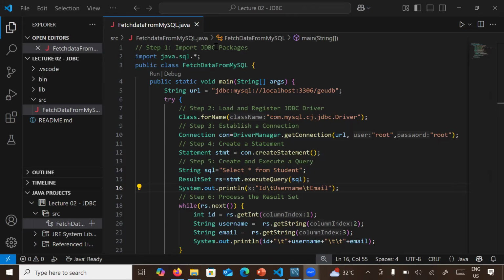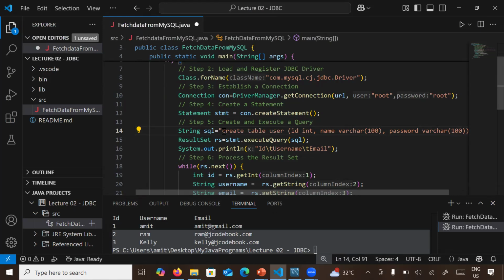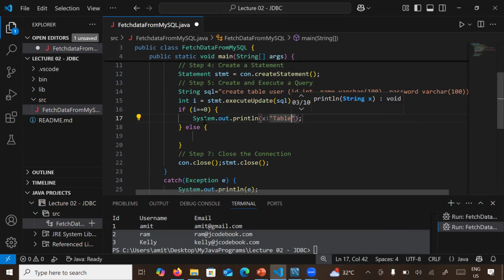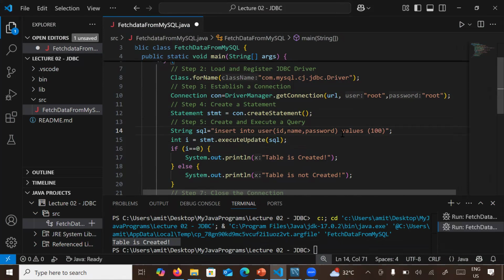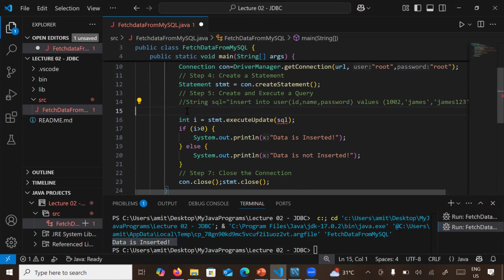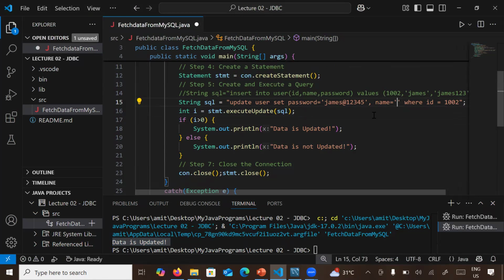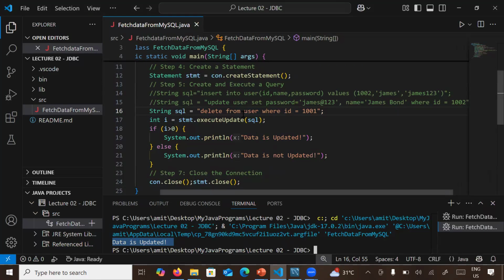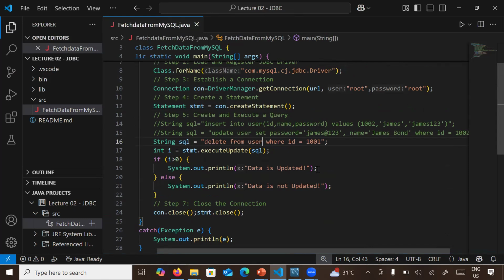#91 Performing Create | Insert | Update | Delete Operations using Java from MySQL Database VSCode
In this video lesson, you will learn, to perform Create | Insert | Update | Delete Operations using Java from MySQL Database using VSCode

Prerequisites
How to Connect Java with MySQL Database